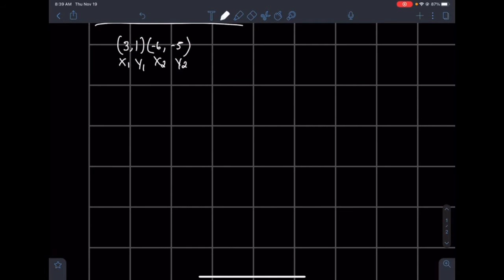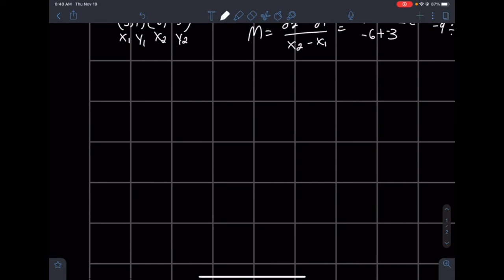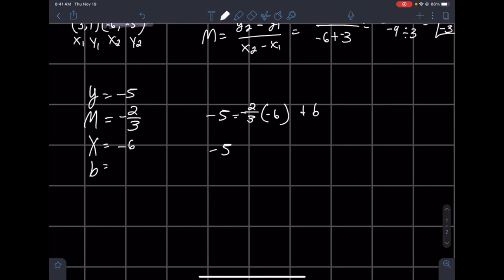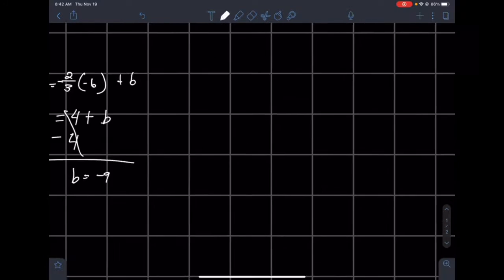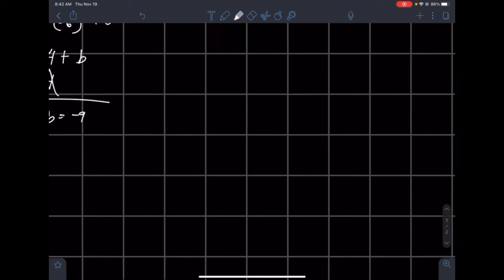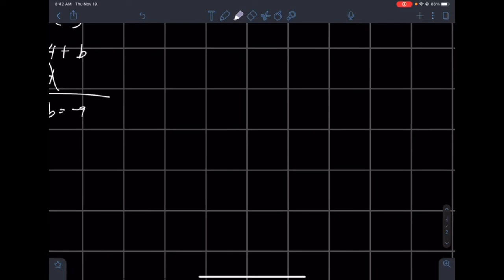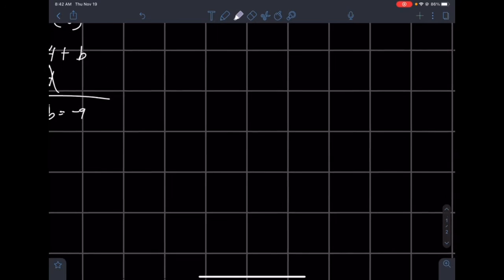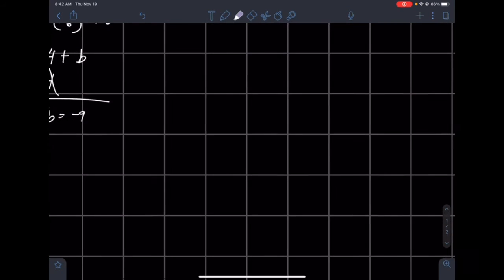Video Portion Directed Algebra